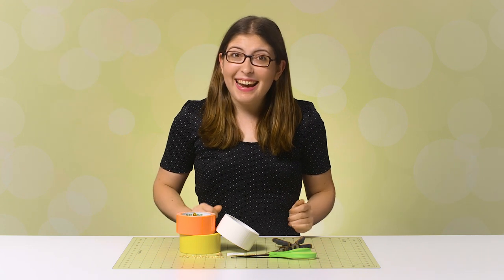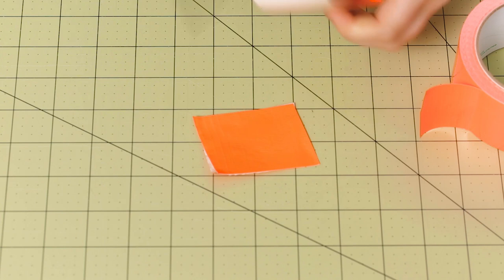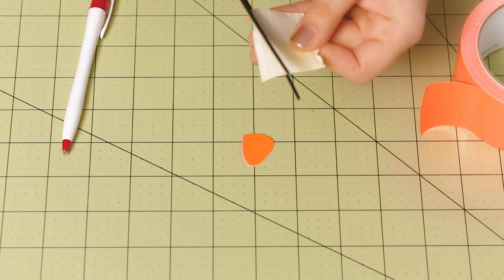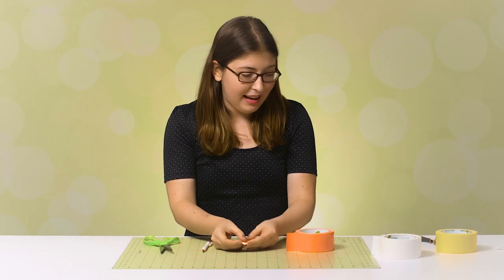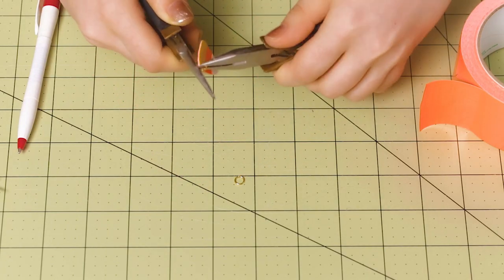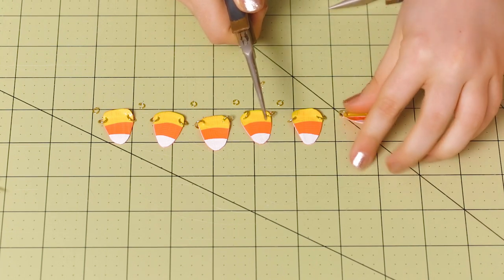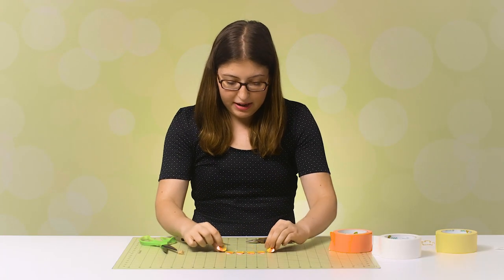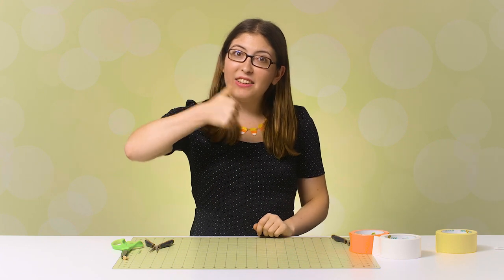How to Craft a Duck Tape® Candy Corn Necklace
Learn how to craft a DIY candy corn necklace using Duck Tape® brand duct tape in this easy craft tutorial from DIY crafter and taper, Karen Kavett. This necklace was made using an orange, yellow, and white color theme, but with hundreds of colors and prints available, you can substitute these tapes with any style you choose.

SKILL LEVEL
Advanced

DUCK TAPE
Duct tape colors/prints used in this video:
Tangerine Color Duck Tape
Yellow Color Duck Tape
White Color Duck Tape

Jewelry Pliers
Scissors
Jump Rings
Pattern
Thumb Tack
Chain
Craft Board

INSTRUCTIONS
(00:43) Make a small piece of Duck Tape fabric with the Tangerine Color Duck Tape by placing two squares together, sticky side to sticky side. Add an extra layer of tape to give the necklace more weight.
(00:58) Print out an image of a piece of candy corn from the internet, trace it onto the Tangerine Duck Tape fabric, and cut it out.
(01:15) Cut a slight arc into a small piece of Yellow Duck Tape, lay it across the top of the piece of candy corn, and trim off any excess yellow tape.
(01:46) Repeat this step with White Duck Tape, laying it across the bottom of the piece of candy corn.
(01:58) Very carefully use a thumbtack to poke two small holes in the top of the candy corn.
(02:15) Using jewelry pliers, open one of your large jump rings and thread it through one of the holes on the candy corn. Repeat this step on the other side as well.
(02:48) Make as many candy corn charms as you want on your necklace and attach them together with more jump rings.
(03:38) Finish the necklace by attaching a necklace with a clasp to both ends of the candy corn charm chain.